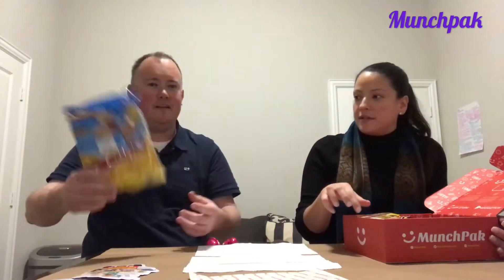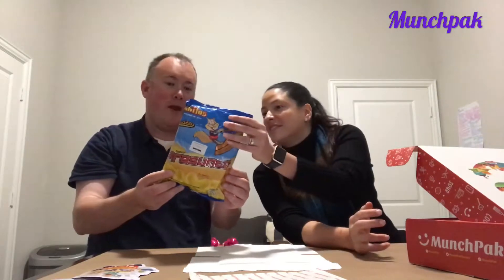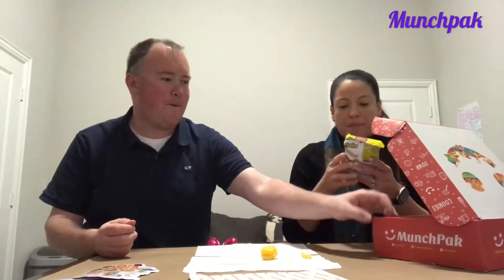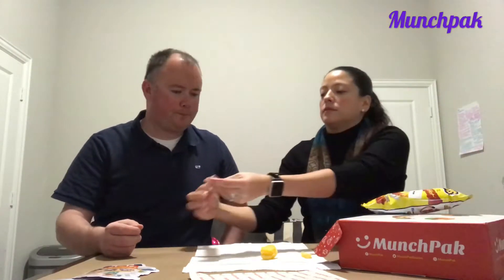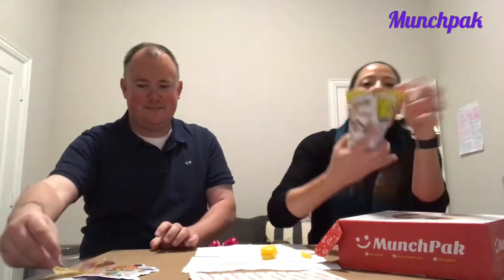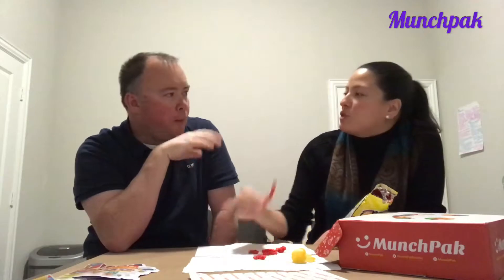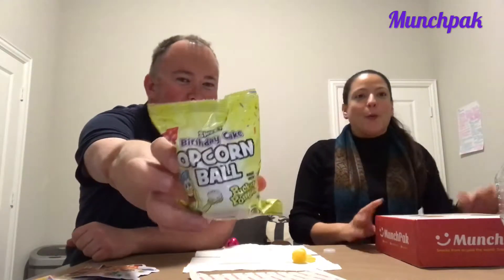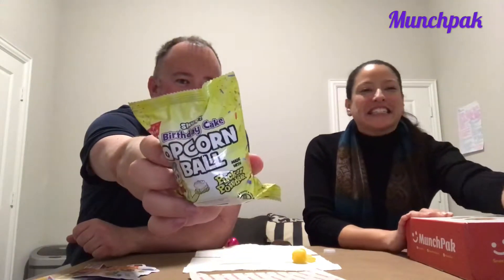Munchpak #1 - January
Munchpak January Review - Adam & Jennifer live review of global snacks.